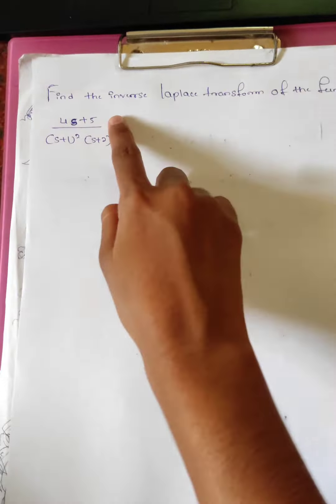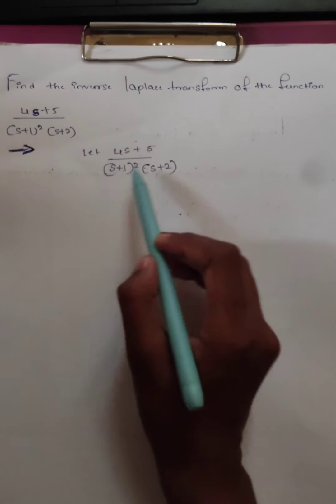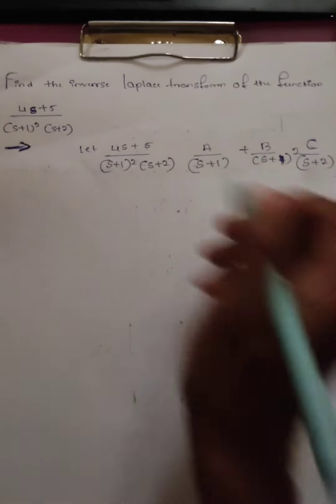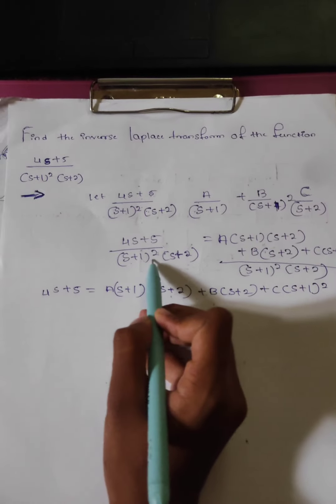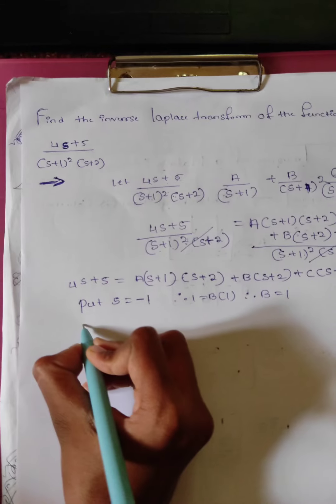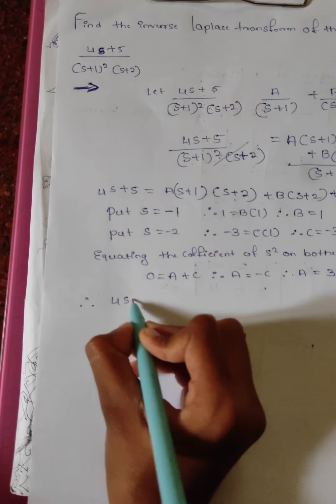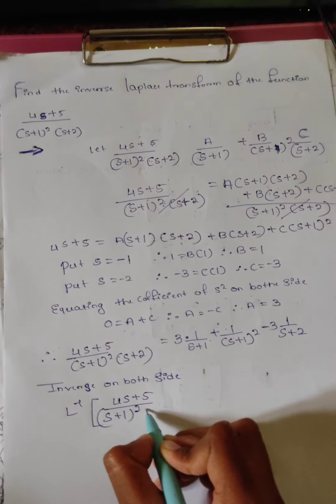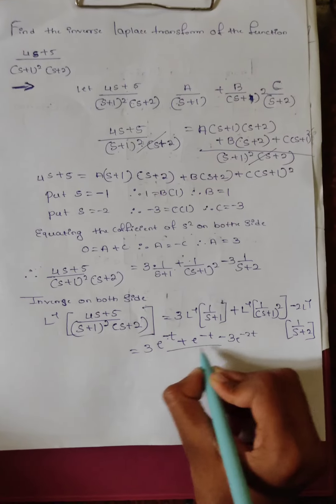Find The Inverse Laplace Transform Of Function....